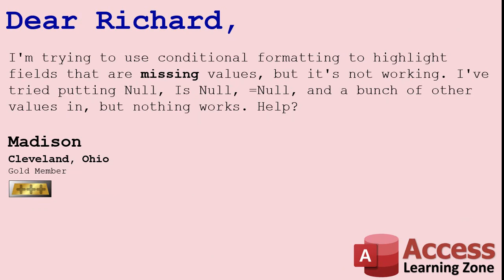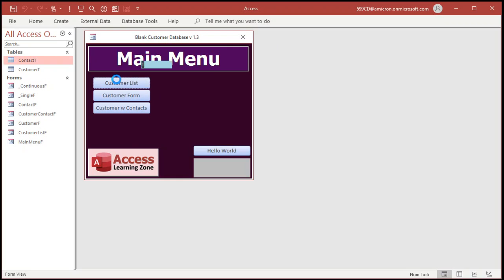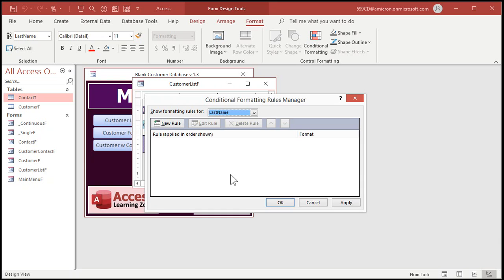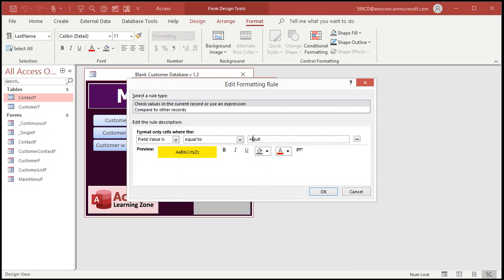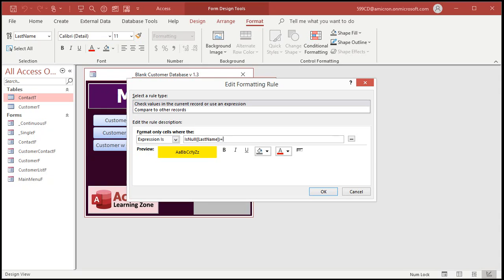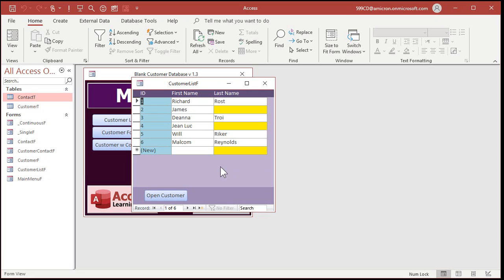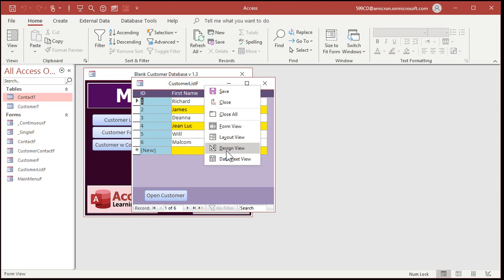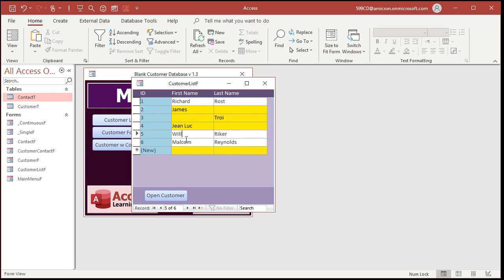Conditional Formatting on a NULL Value in Microsoft Access - IsNull, Blank Entries, Missing Data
In this video I'll show you how to use an expression to use conditional formatting to highlight Null values.

LEVEL: Upper Beginner (IsNull Function)

Madison from Cleveland, Ohio (a Gold Member) asks: I'm trying to use conditional formatting to highlight fields that are missing values, but it's not working. I've tried putting Null, Is Null, =Null, and a bunch of other values in, but nothing works. Help?

BONUS FOR CHANNEL MEMBERS:
Silver Members and up get access to an EXTENDED CUT of this video. I'll show you how to make that conditional format NOT apply to the new blank row on the bottom of the form.

WHAT DOES LEVEL MEAN:
My Access classes are divided into multiple levels. BEGINNER requires little working knowledge of Access. EXPERT assumes you know relationships and how to use functions and action queries. ADVANCED users know macros and events. DEVELOPER uses SQL and/or VBA programming.